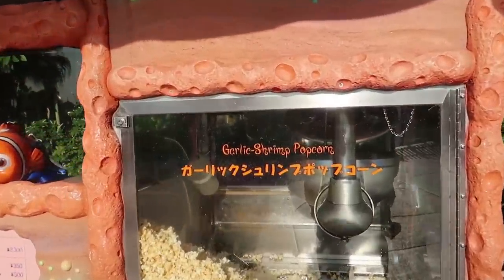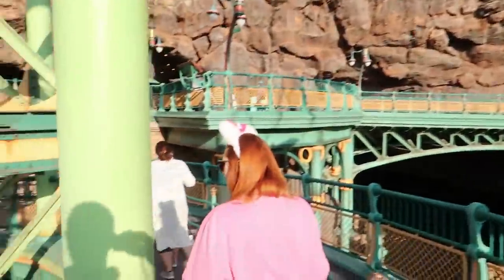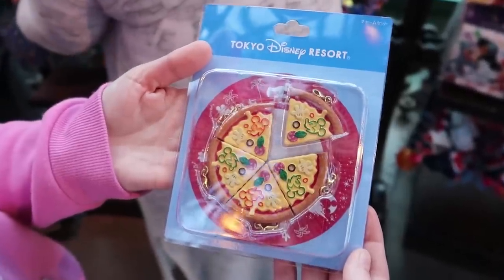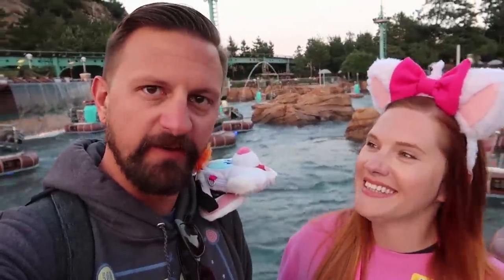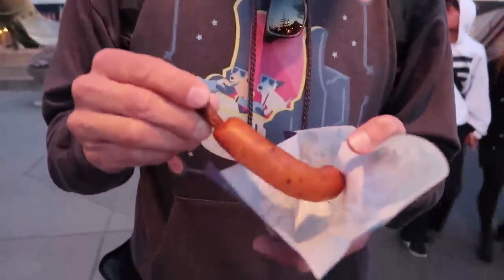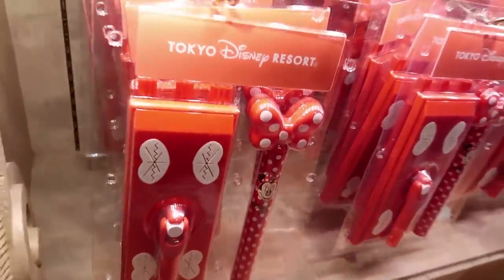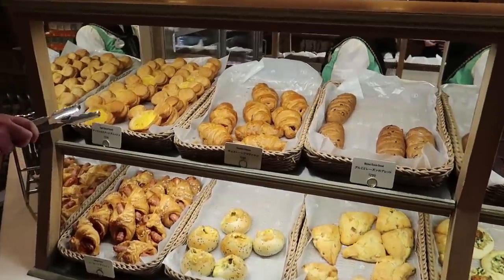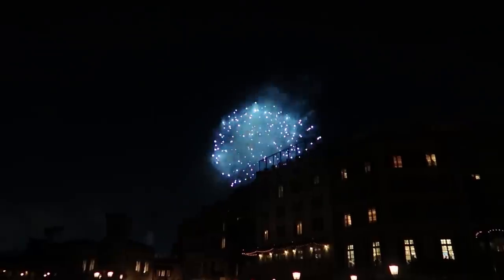We Went To Tokyo Disney Sea! | Weird Food, Fun Rides and A Fire Breathing Dragon In Fantasmic!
Here is part two of your first day at Tokyo Disney Sea! We got to try some really interesting food while we were there, including garlic and shrimp popcorn and a sausage that has a chicken bone in it so you have something to hold onto while you eat it. We also got to try probably the best thing I had while we were out there a little clam shaped ice cream! It was super cute and delicious! We rode 20,000 Leagues Under the Sea and Aquatopia, both of which were super fun! We got a chance to see Tokyo Disney Sea as night started to fall and the park came alive with colors and lights. It really is a very picturesque park! At the end of the night we got to see Fantasmic which in my opinion is the best Fantasmic I have ever seen! Afterwards we head to the bakery for a quick bite before the fireworks which are the same fireworks as we saw the first day over in Tokyo Disneyland. The two parks are back to back so they set off the fireworks in between them. We will see you guys tomorrow for more Tokyo Disney fun!